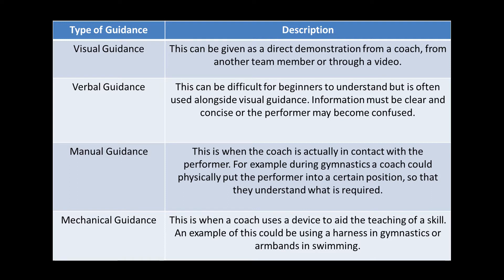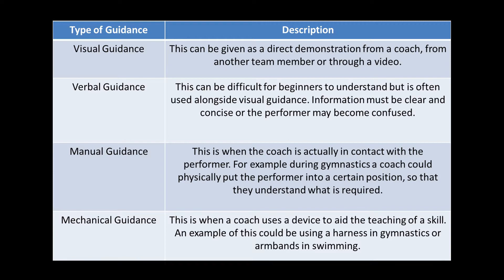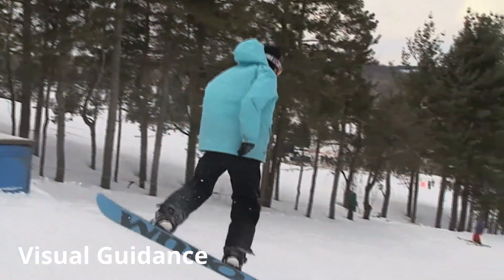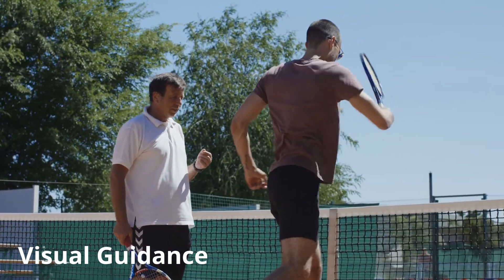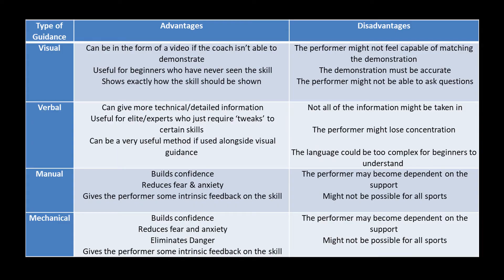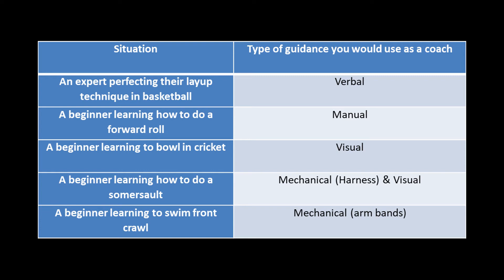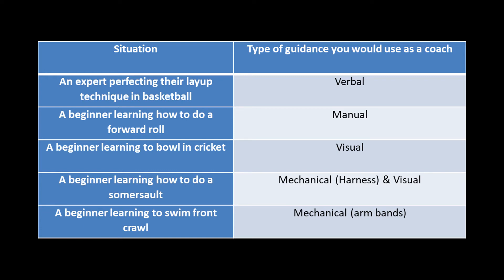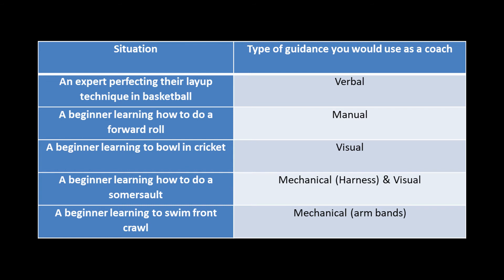Guidance AQA GCSE PE